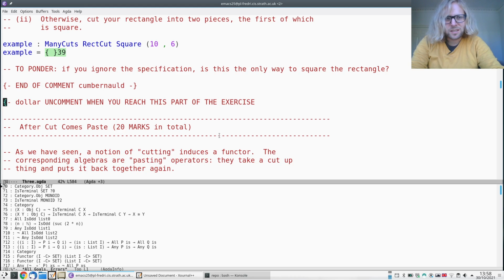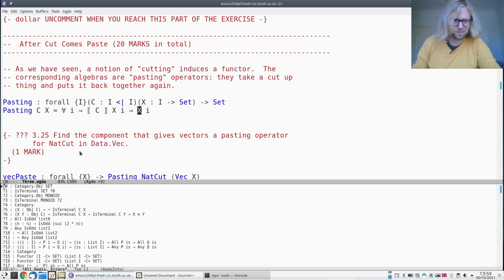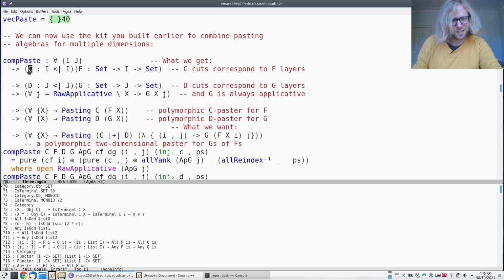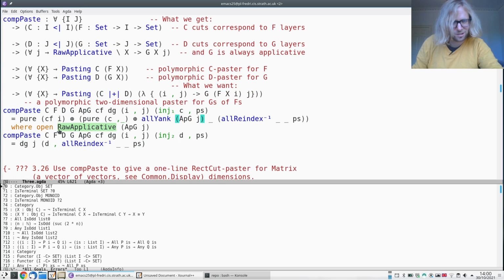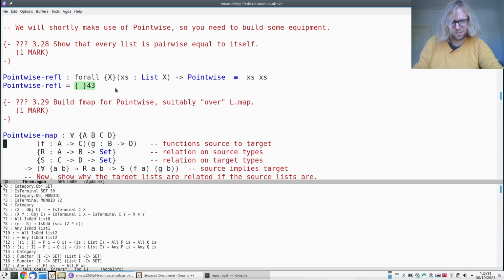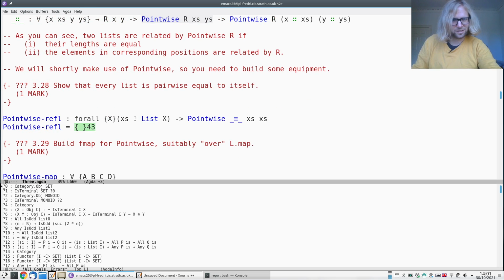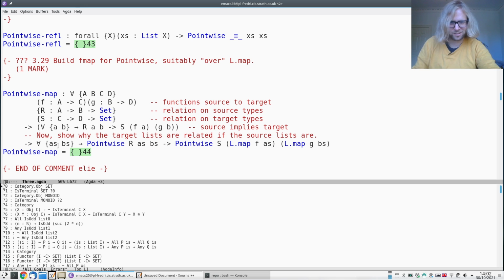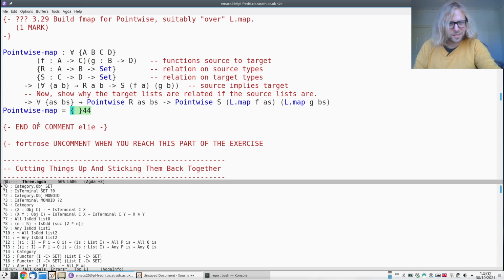Release of CS410 Coursework 3 (2021), part 5 (dollar and elie)